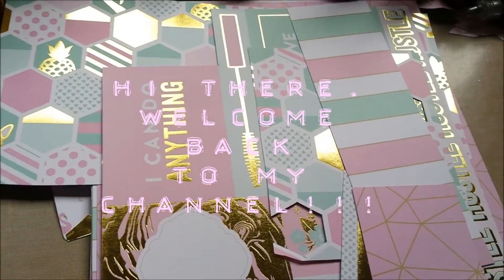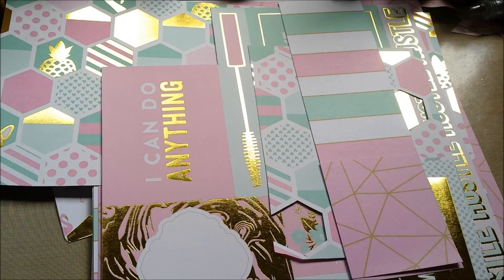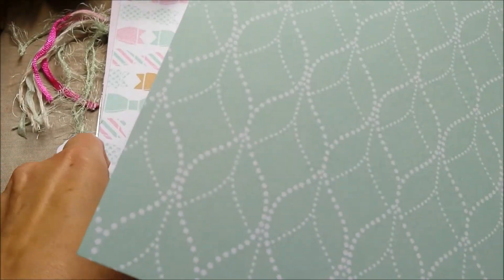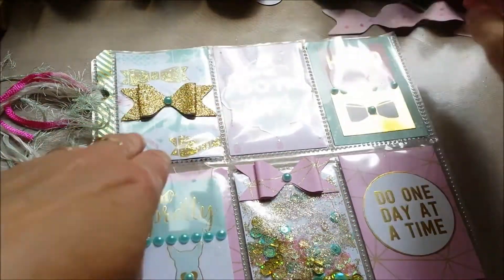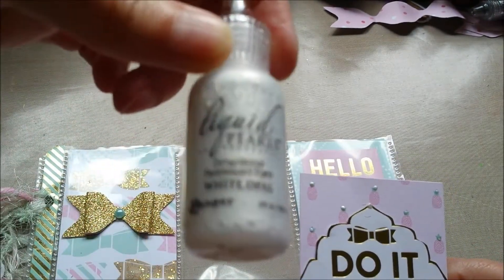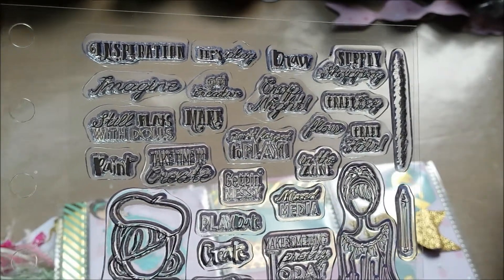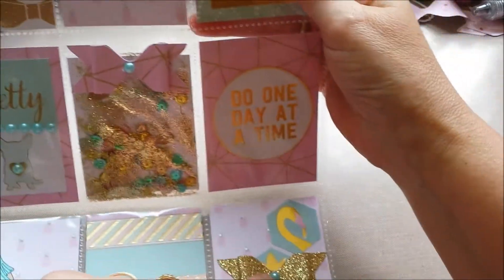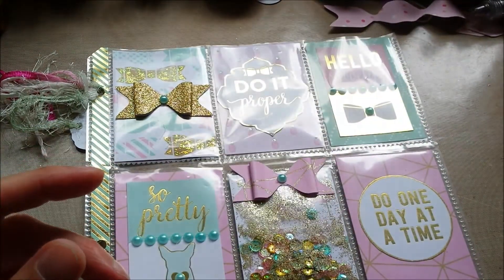Uptown Chic Pocket letter!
I saw this PL made by FunLifeOnABudget, and had to make it too!!!